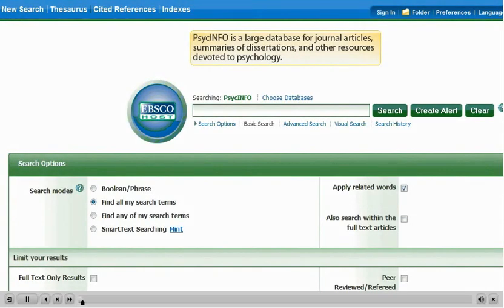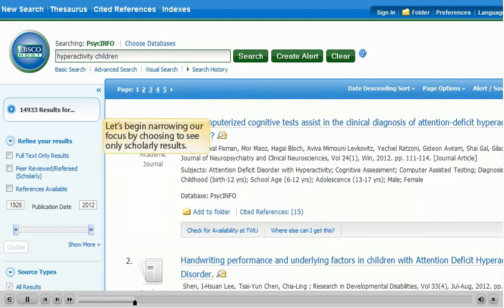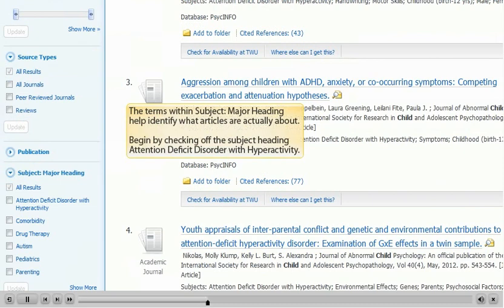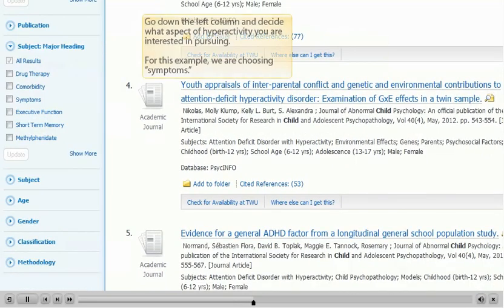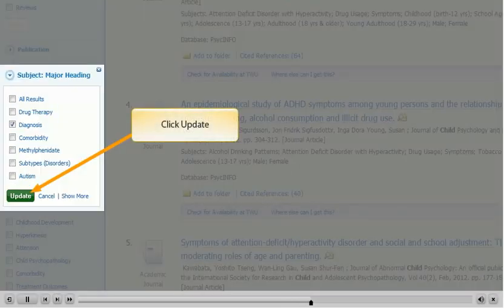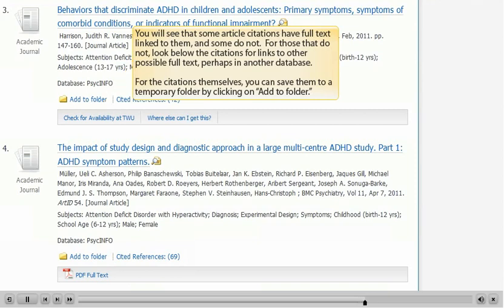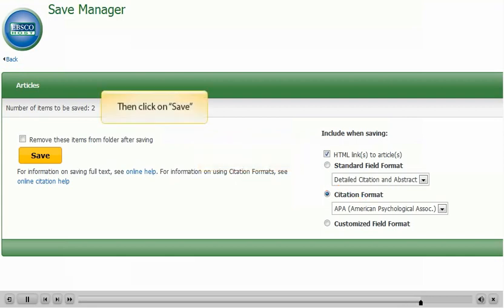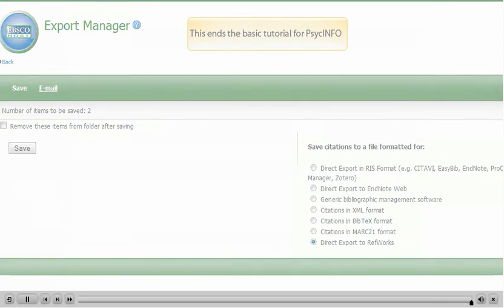PsycINFO Basic Tutorial (EBSCOhost 2.0)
A brief demonstration of the search features in the PsycINFO databse (EBSCOhost 2.0 version). Tutorial covers use of the basic search feature to perform a keyword search, and then use of the search limit menus (e.g. Subject Major Heading) to gain precision among search results.  The tutorial also discusses modes of access, use of the folder, and citation tools.

Originally created by William Badke (Trinity Western University) on May 28, 2012 using Adobe Captivate. The Adobe Captivate project file and the original .swf file for this tutorial can be downloaded from the ANTS project repository at the University of Calgary Dspace:.